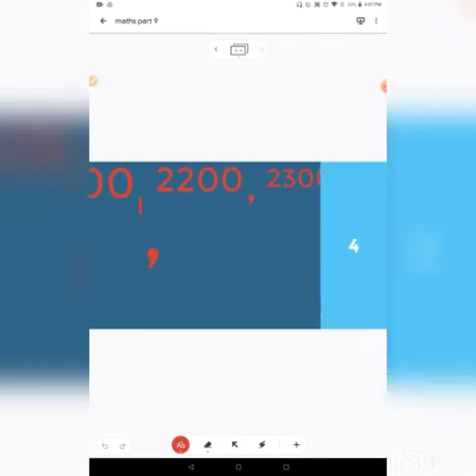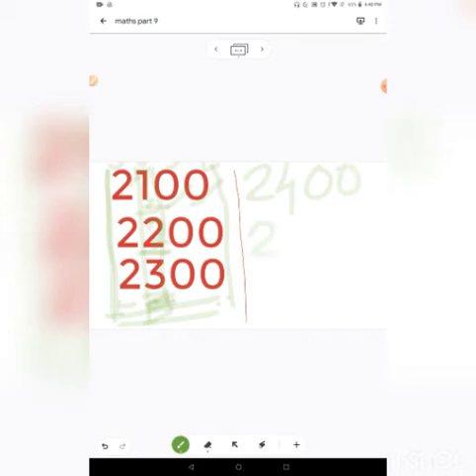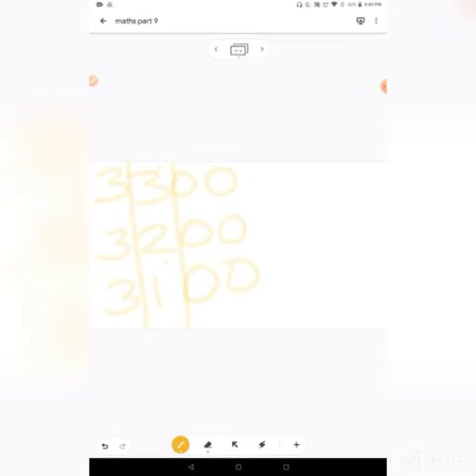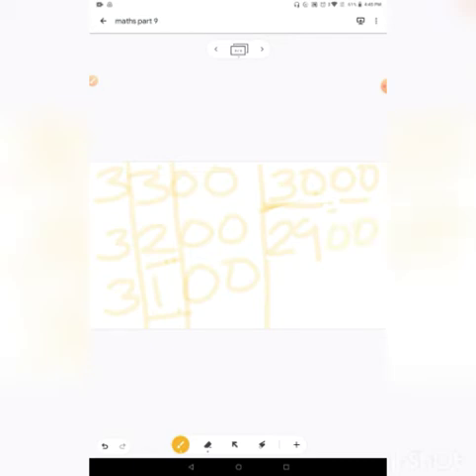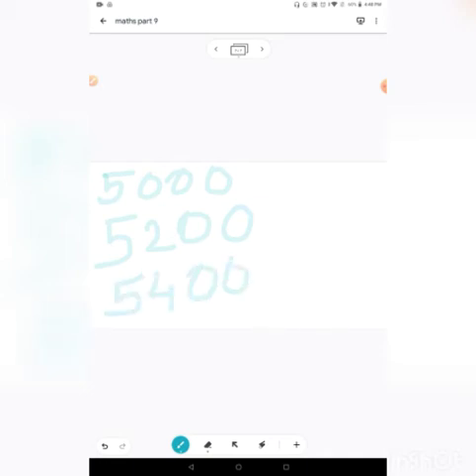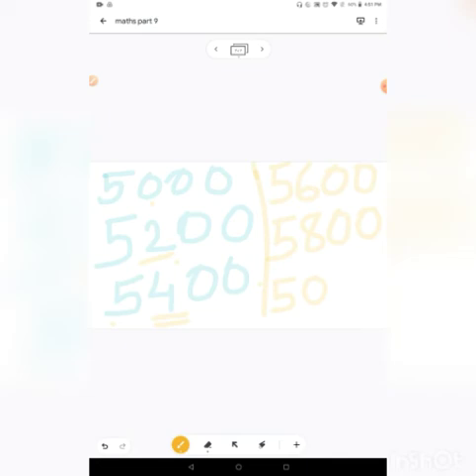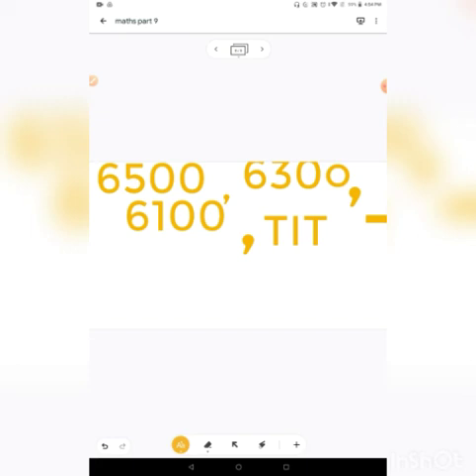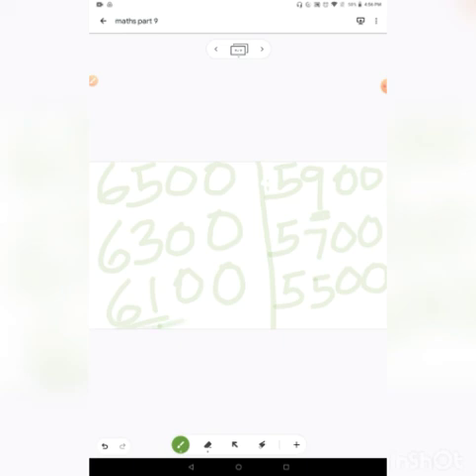Among Four Digit Numbers Class 4 Maths Chapter 1 Part 9 Kerala State Syllabus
This video discusses the filling the pattern excercise of chapter 1 Among Four Digit Numbers